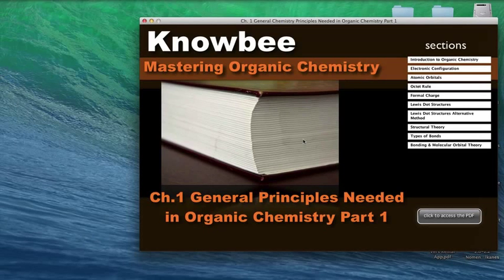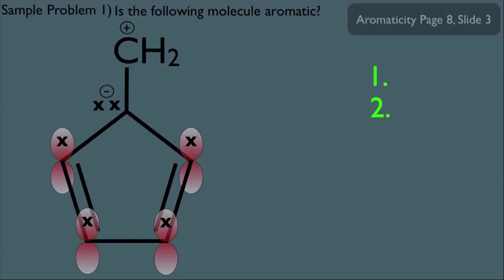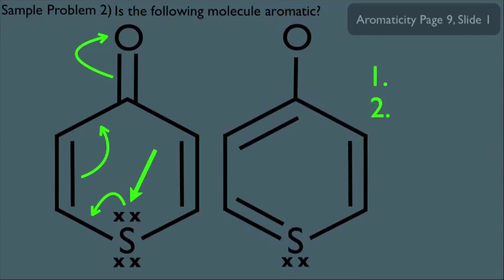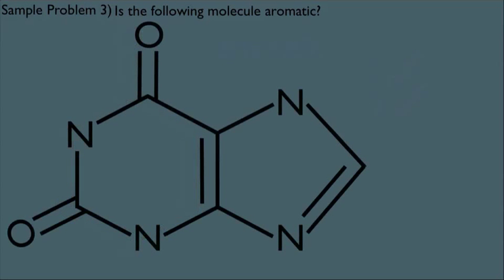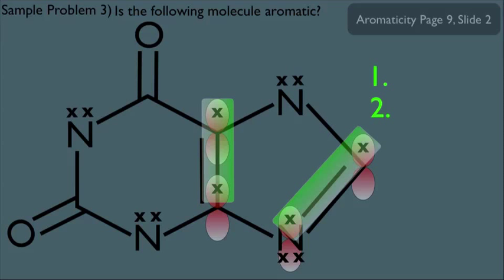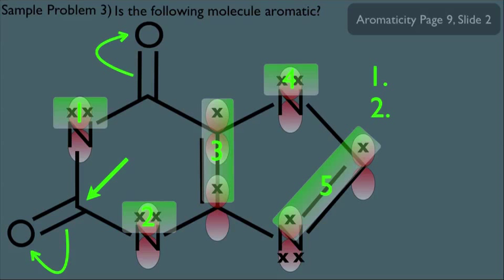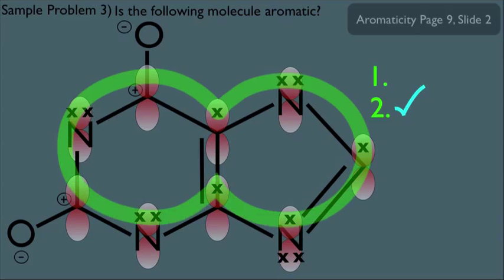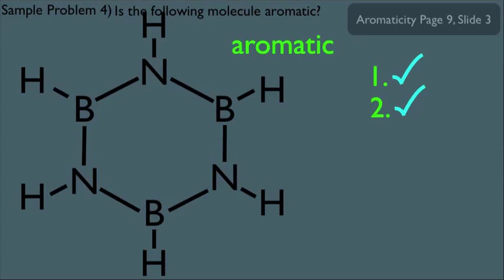Determining Aromaticity Sample Problems Part 2 Organic Chemistry